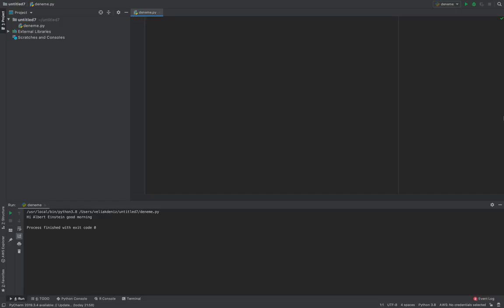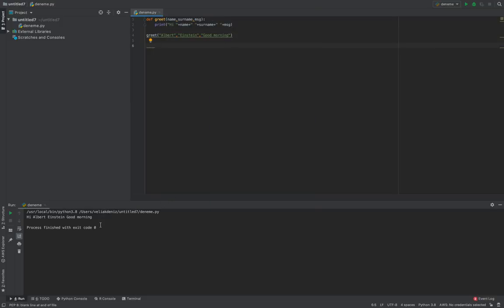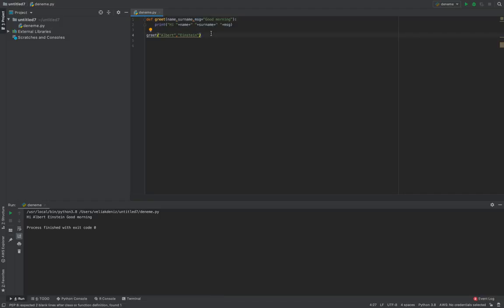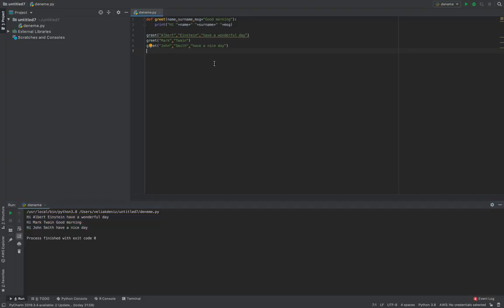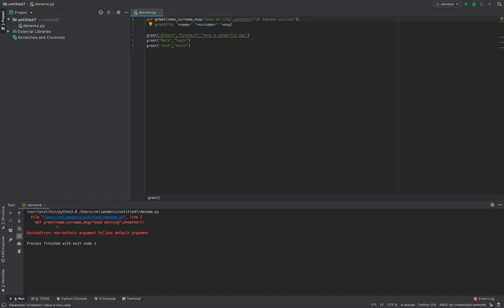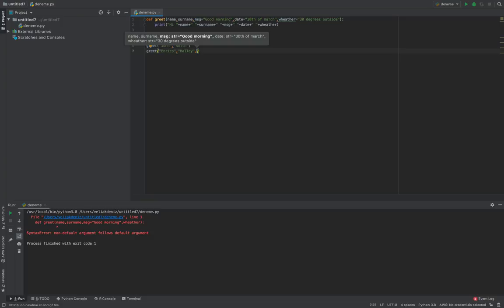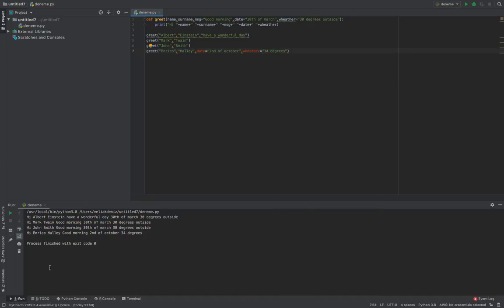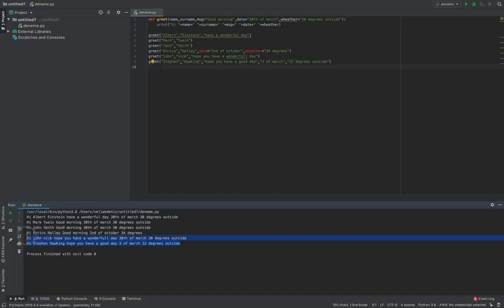2019/2020 Veli Tayyib Akdeniz - Python Varsayılan Değerler (Default Values in Python)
Bilgisayar Mühendisliği 2. Sınıf Öğrencimiz Veli Tayyib Akdeniz'in Introduction to Python Programming dersi için hazırlamış olduğu konu anlatım videosu.